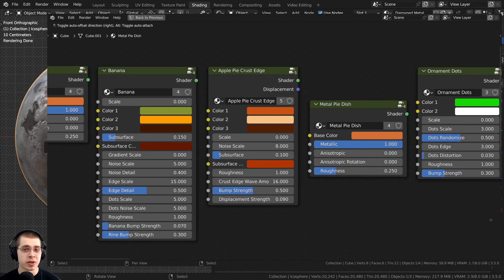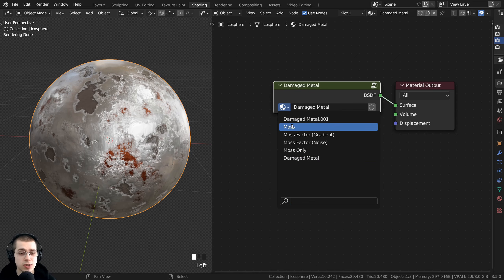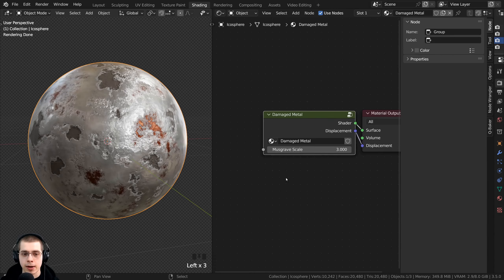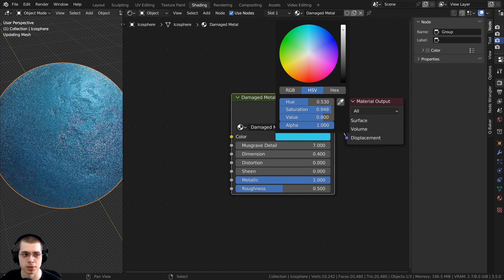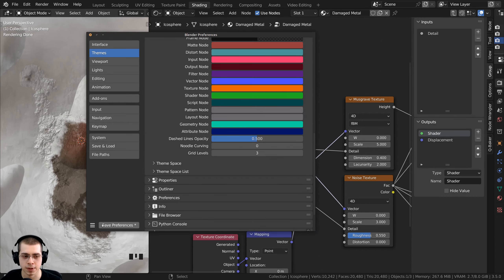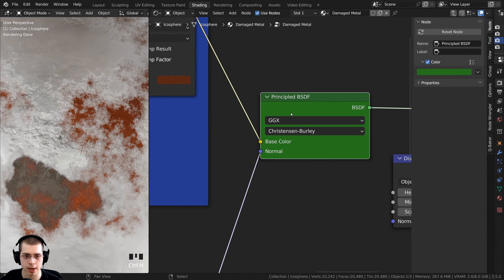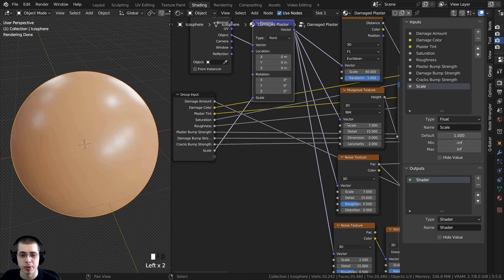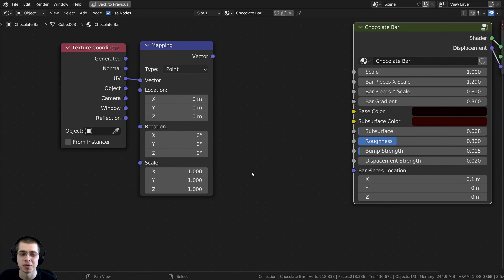Create Custom Material Node Groups in Blender for Beginners (Ultimate Guide)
In this Blender tutorial I will show you how to create your own custom material node groups for beginners.

● Timestamps:
0:00 Intro
1:10 Support the Channel
1:59 Node Wrangler
2:27 Creating A Node Group
3:33 Group Input & Output
4:11 Edit a Node Group
4:34 Rename Node Group
4:49 Node Groups Inside Materials
5:48 Node Group Dropdown
6:34 Search for Node Groups
7:06 Ungroup a Node Group
7:34 Adding Inputs & Outputs
8:33 Removing Inputs & Outputs
8:46 Reorganize Inputs & Outputs
8:55 Change Socket Type
9:32 Material Output Node
9:49 Adding Custom Values
11:16 Customizing the Sockets
11:43 Values Outside of Node Group
12:31 More Custom Values
13:21 Adding Default Values
14:31 Max & Min Values
15:49 Hide Values
16:36 Controlling Shader Values
18:01 Randomize Texture Seed
19:13 Control Multiple Values at Once
20:14 Offset Values with Math Nodes
22:45 Curve of Node Wires
23:50 Using Reroutes
25:33 Renaming Nodes
26:46 Using Frames
28:08 Coloring Frames
28:40 Coloring Nodes
29:15 Collapsing Nodes
30:25 Groups Inside Groups
32:11 Duplicate Group Inputs
34:58 Collapsing Group Inputs
35:45 Scale the Entire Material
40:23 Rotate the Entire Material
41:34 Transform the Entire Material
41:57 Control Individual Mapping Values
44:09 Control Color Ramp Colors
53:46 Misc Color Controls
54:29 Control Color Ramp Positions
1:01:59 Color Ramp VS Map Range
1:05:34 Control Roughness Texture
1:07:44 Control Emission Texture
1:08:21 Control Bump and Normal
1:09:40 Control Displacement
1:10:06 Change Slider Sensitivity
1:13:57 Control Mix of Two Materials
1:16:37 Control Magic Depth
1:18:47 Using Node Groups in Other Files
1:21:49 Closing